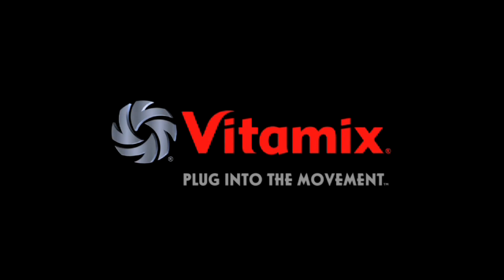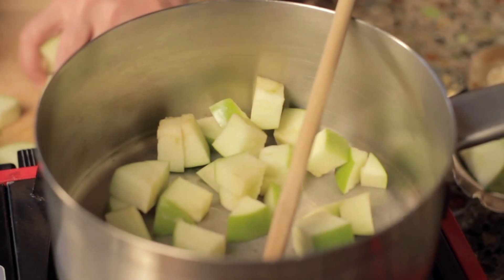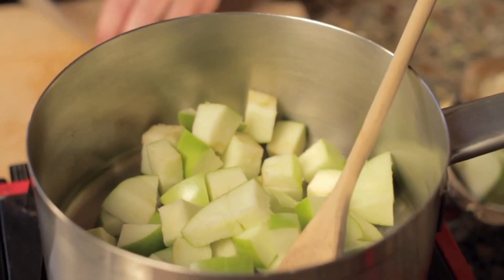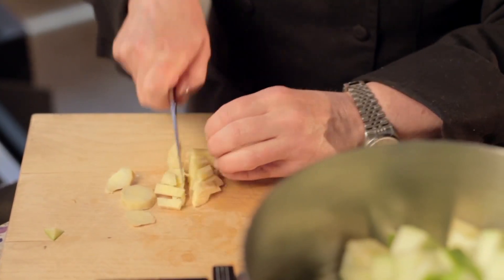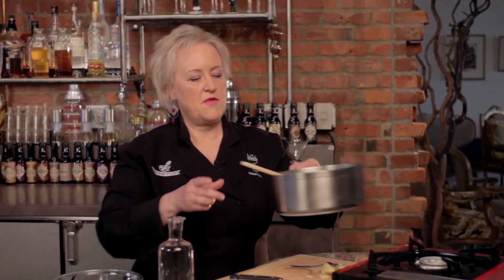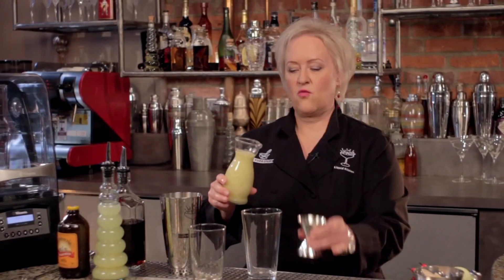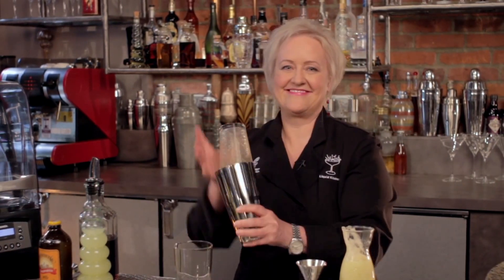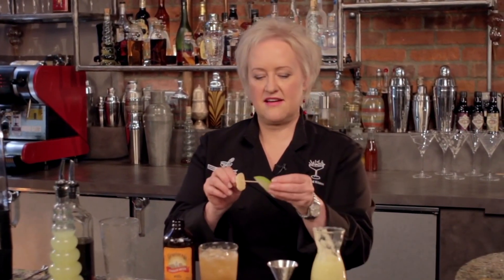Harvest Dark and Stormy Cocktail - Kathy Casey's Liquid Kitchen® - Small Screen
Be the first to know when new episodes air on our site! Sign up for the Small Screen Email Newsletter

It's harvest time and delicious apples are ready, and perfect, for use in cocktails. This twist on the classic Dark and Stormy cocktail uses a blended Apple Ginger Puree to compliment the traditional flavors of the ginger beer and dark rum. You can make the Apple Ginger Puree using The Quiet One blender from Vitamix up in advance and store up to a week. I like to use granny smith apples for their tart flavor.

Recipe:
1 1/2 oz dark/aged or spiced rum
1 oz Apple Ginger Puree (see recipe)
1/2 oz fresh lemon juice
1 1/2 -- 2 oz ginger beer
Garnish: candied ginger and apple slice on a pick

Instructions:
Measure the rum, puree, and juice into a mixing glass.
Fill with ice. Cap and shake vigorously.
Pour drink into a tall glass. Top with ginger beer and give a quick stir.
Garnish with the candied ginger and apple slice.

Apple Ginger Puree
Recipe:
Makes 20 ounces
2 Granny Smith apples, diced 1/2-inch (about 3 cups)
2 Tbsps. minced fresh ginger
1 1/2 cups water
1 1/2 cups sugar

Instructions:
Measure ingredients into a saucepan. Bring to a boil then reduce to a simmer for about 5 minutes, or until apples are very tender. Remove pan from heat and let cool to room temperature. Once cooled, pour contents into a Vitamix blender cup and blend until smooth (#5 setting on Vitamix The Quiet One Blender). Store refrigerated for up to 7 days.